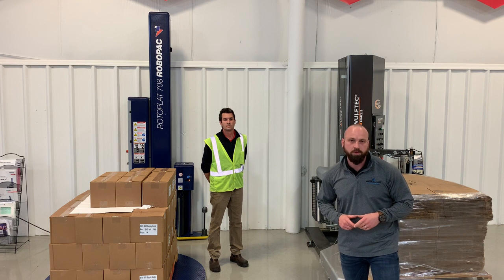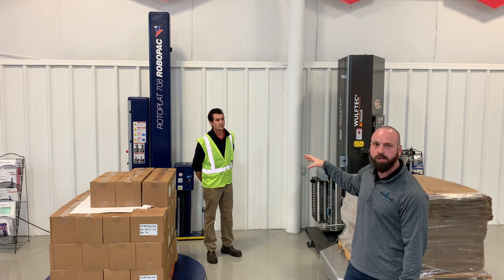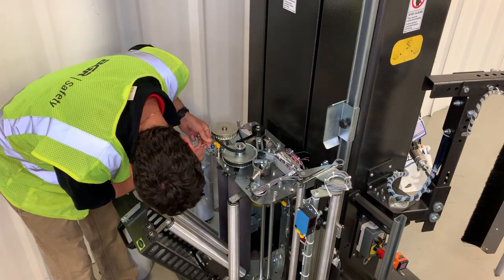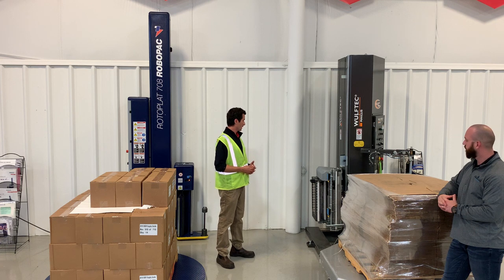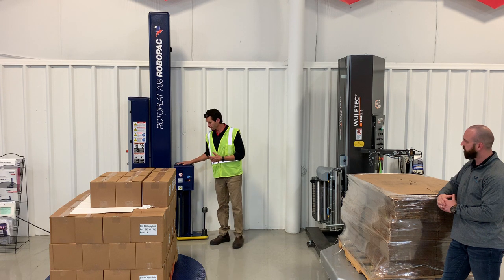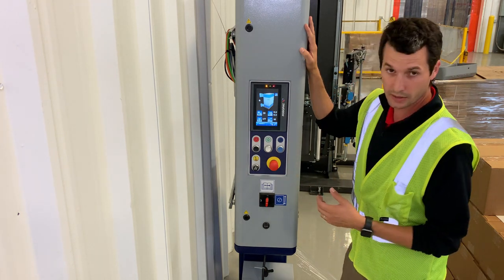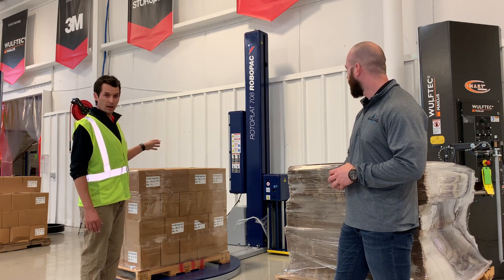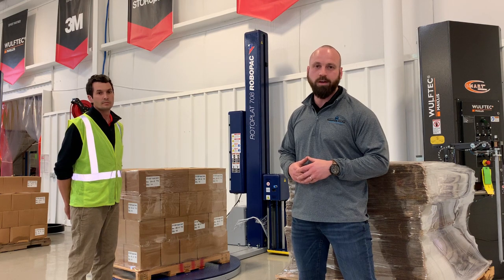Fixed vs Variable Pre-Stretch with Shawn Mitchell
Shawn Mitchell and BGR explain the difference between fixed and variable pre-stretch.